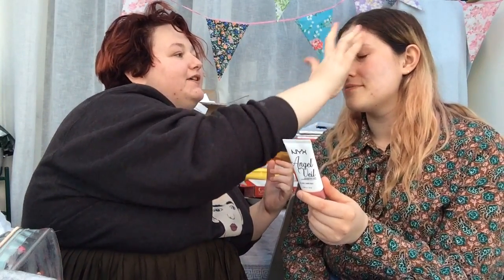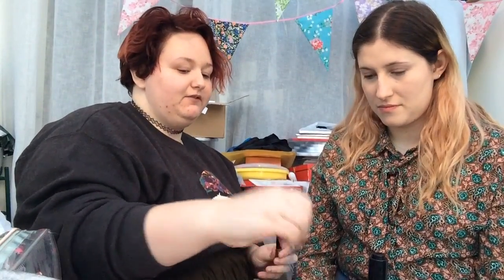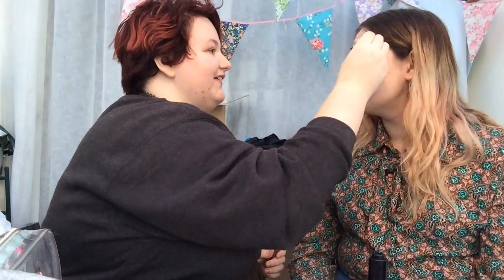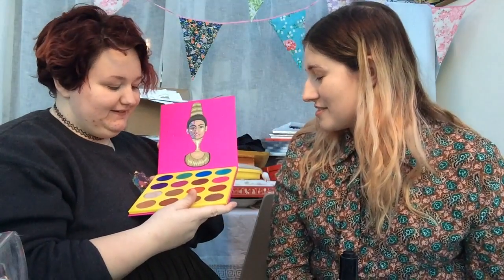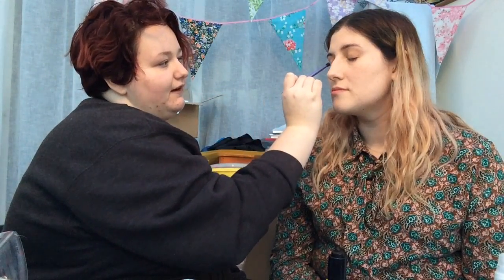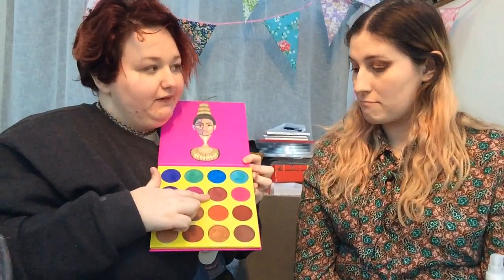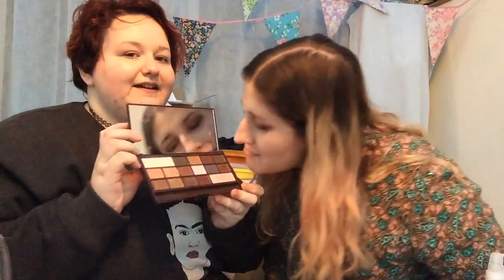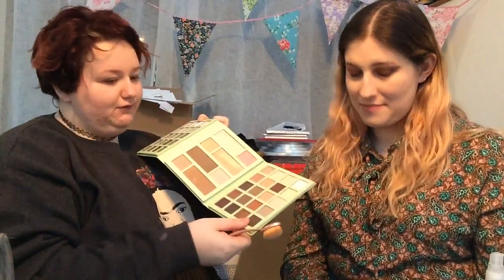GRWM | Kara does my makeup | CHARLOTTE EARNEY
One of my best pals Kara stayed with me for Christmas and we spend 50% of the time doing our makeup so we thought we should film it or something maybe idk